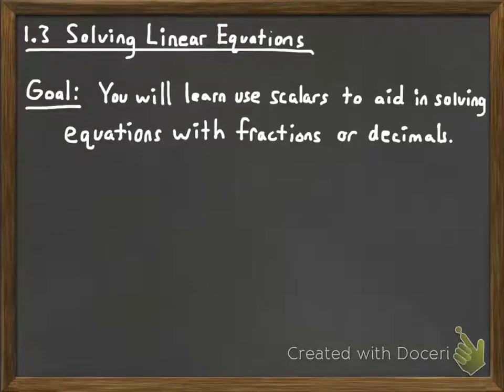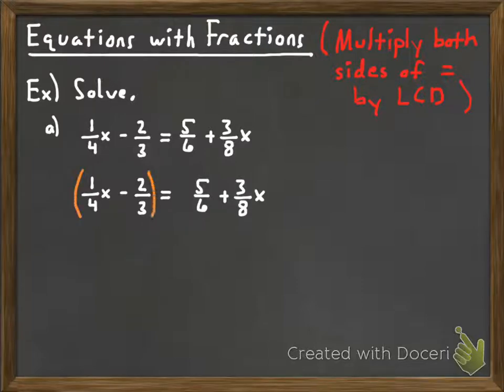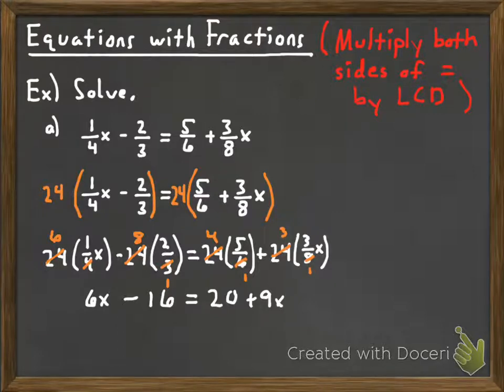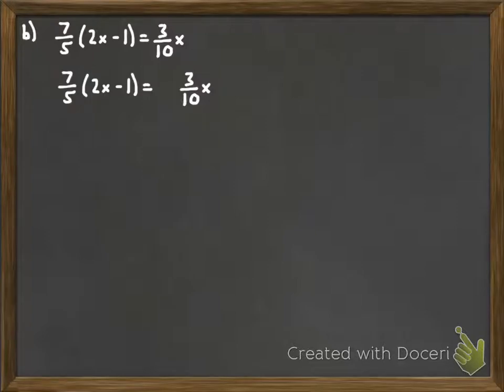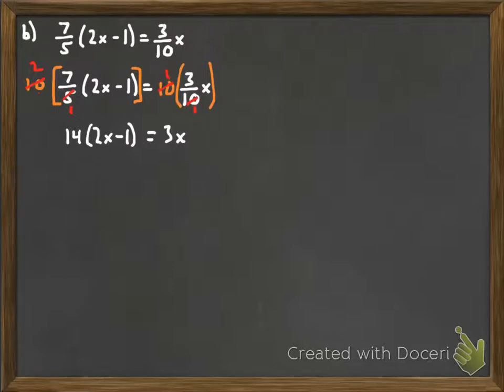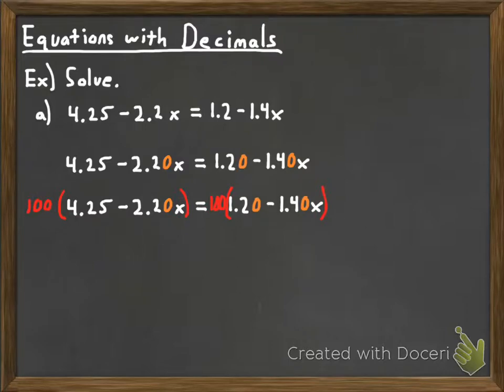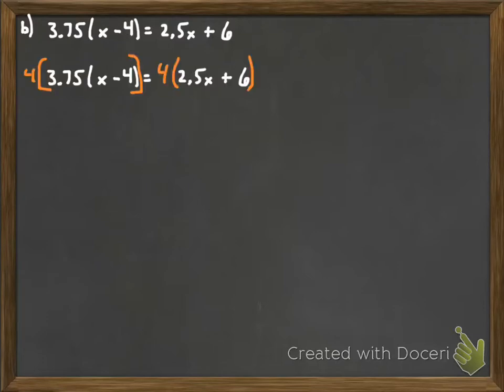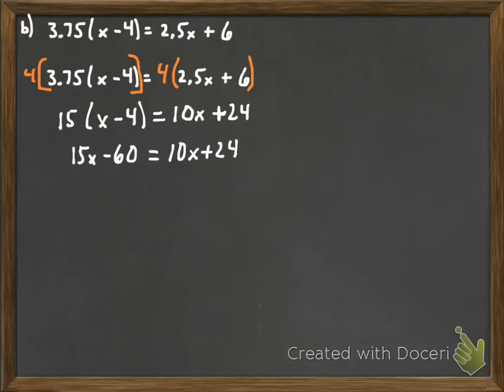Equations with Fractions and Decimals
Section 1.3 - You will learn to multiply both sides of an equation by a scalar to make equations with decimals and fractions easier to solve.